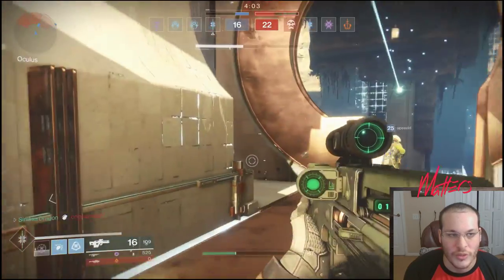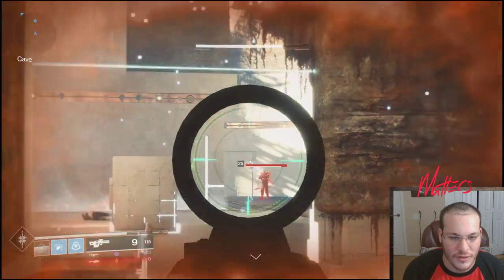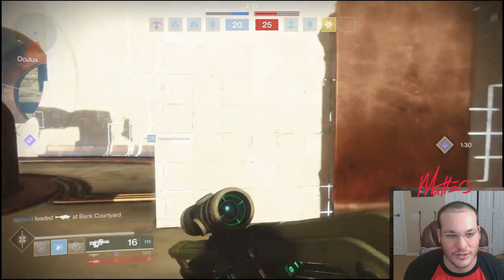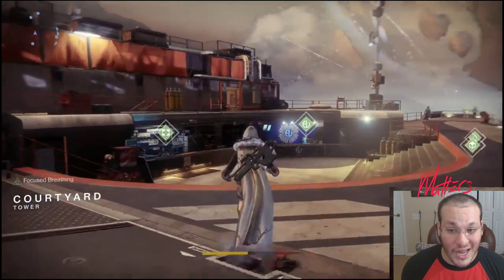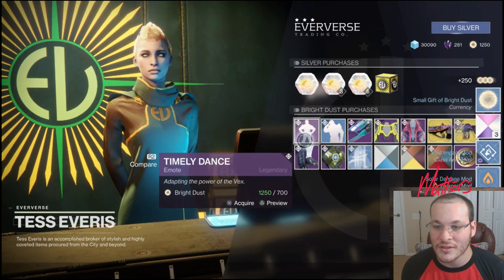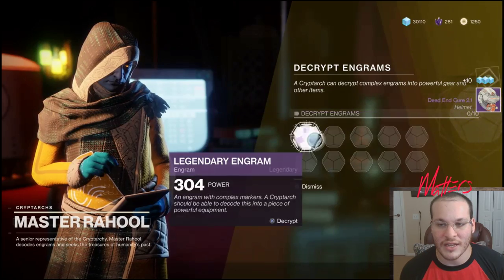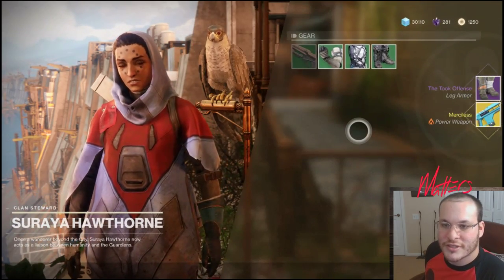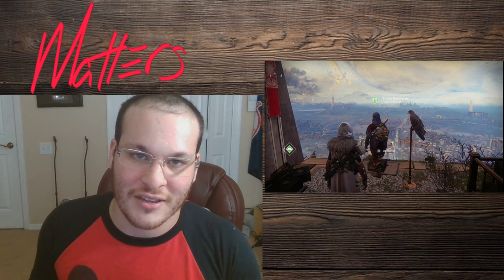The Call of the Crucible | Destiny 2 VOD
Lord Shaxx demands the Light of the Guardians. I take his Call to Arms and bring my trusty tools to the crucible. Battling in the Past I will be victorious!